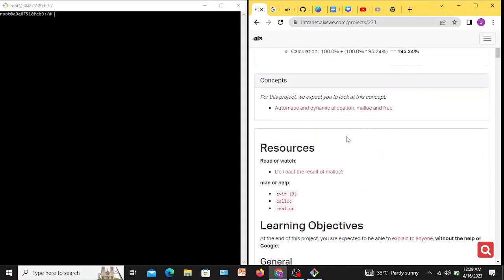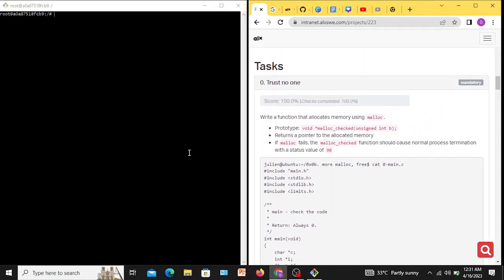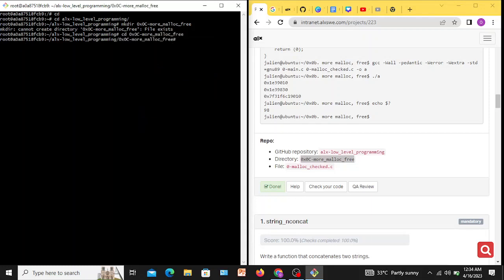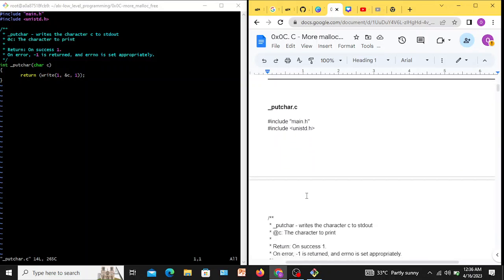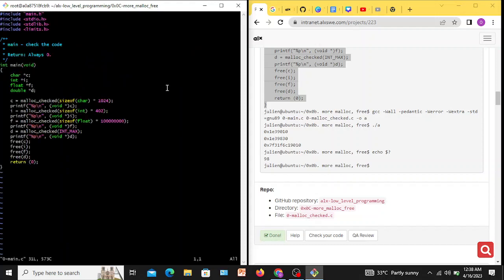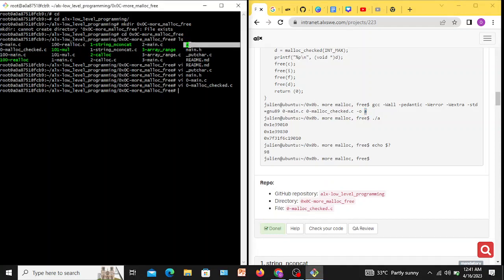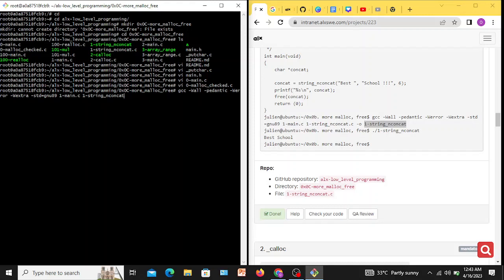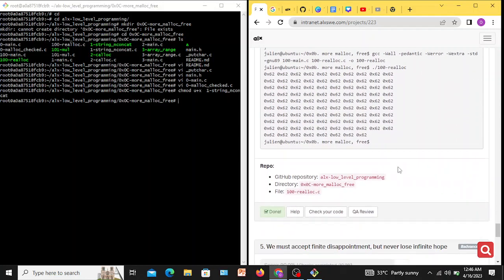0x0C C More malloc, free -- Task Done 200% and Quiz